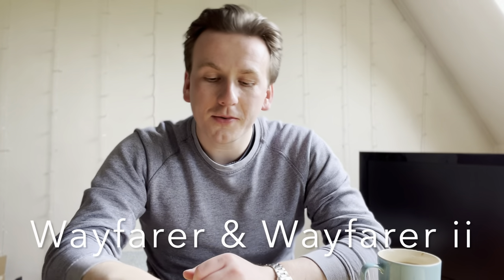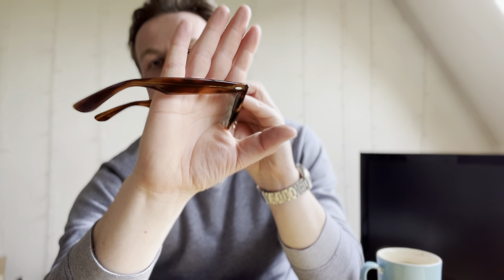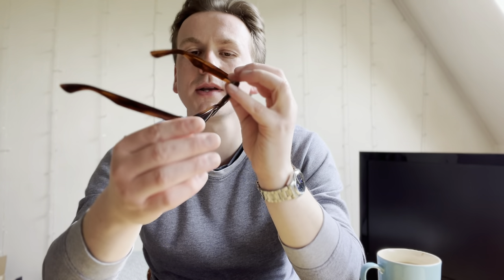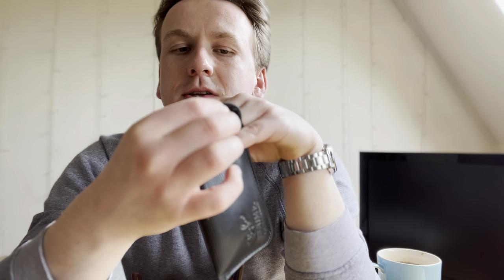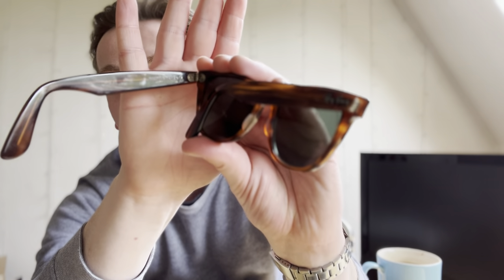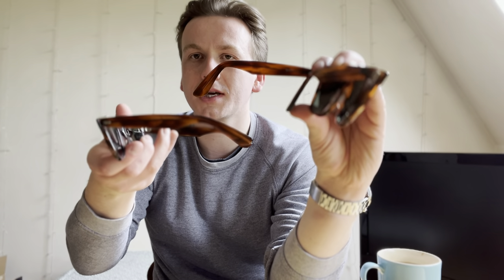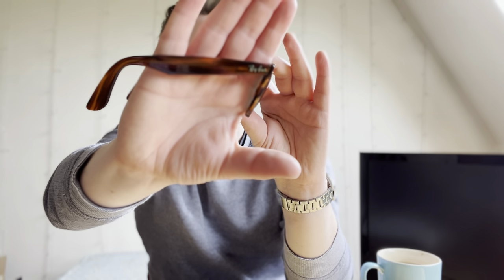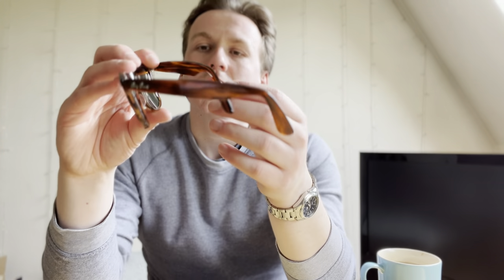B&L Ray Ban Wayfarer vs Wayfarer 2 Comparison | Wax and Tartans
A video run down of the B&L Wayfarer and Wayfarer ii.